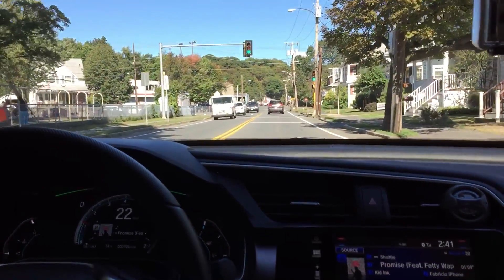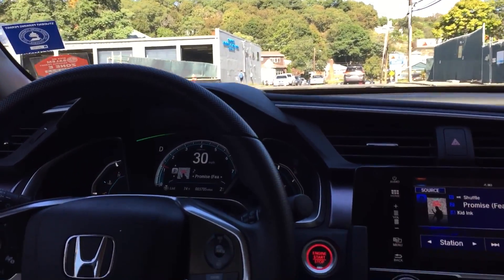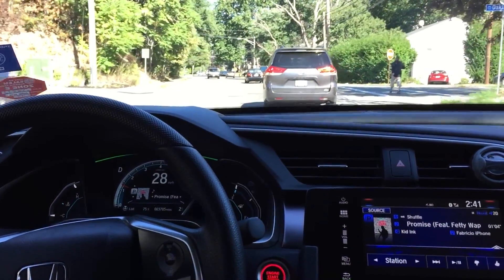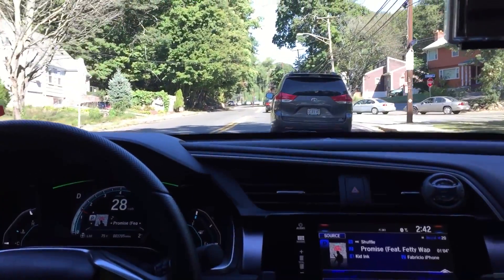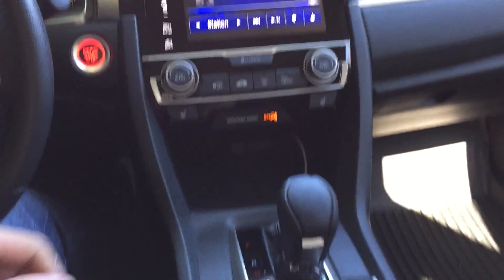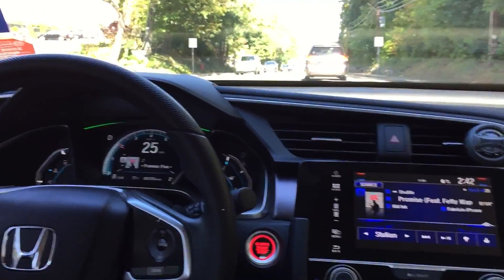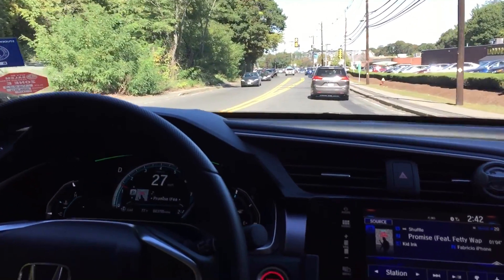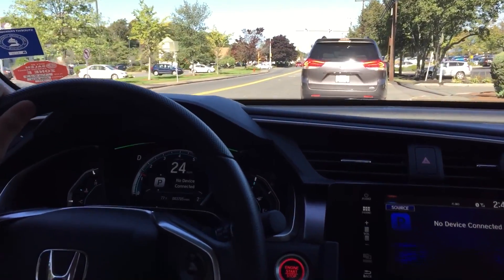2016 Honda Civic TURBO - Short Ram Intake SOUNDS Windows UP!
Just another video of this beautiful sounding intake with the windows up.

LED Foglights:

LED Headlights

LED Interior Lights

All Season Mats